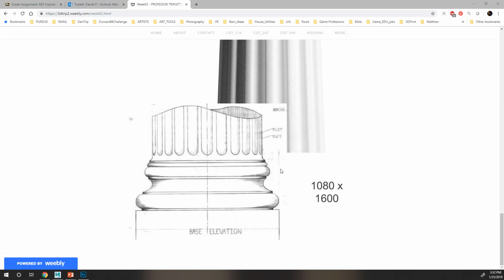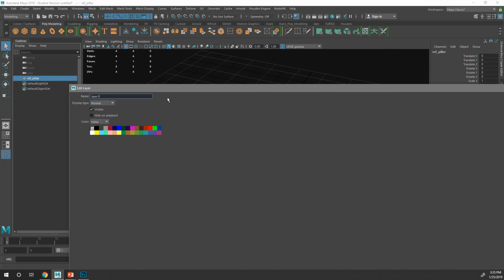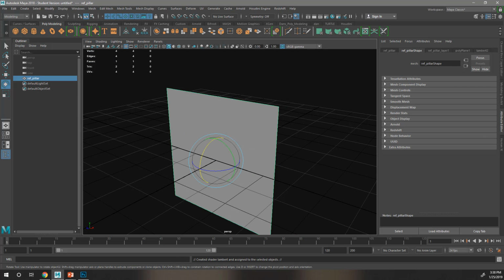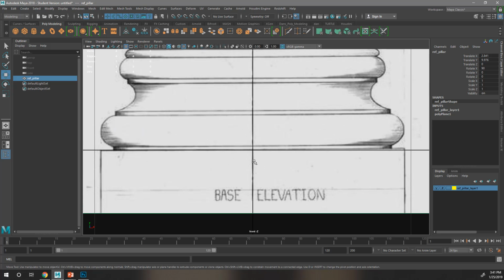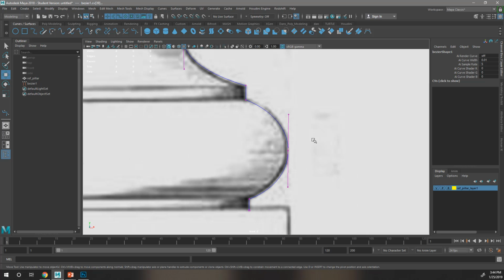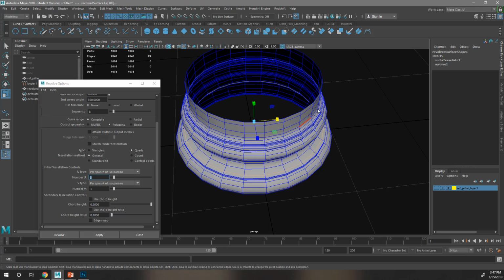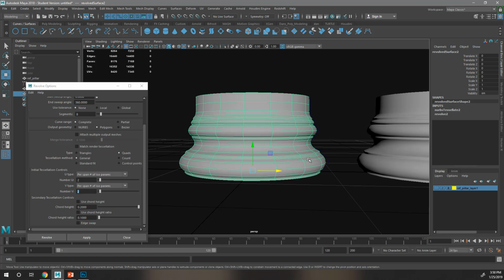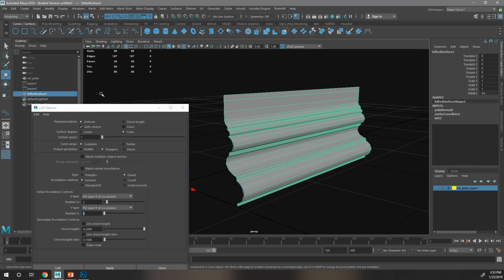Maya Modeling: Pillar Base with Bezier Curve part 1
Intro to creating a bezier curve to create a pillar base